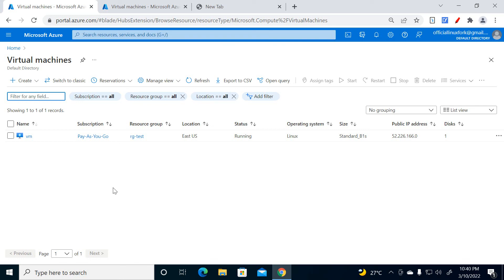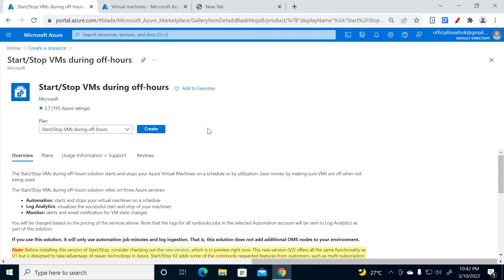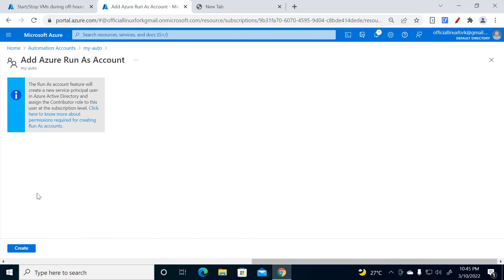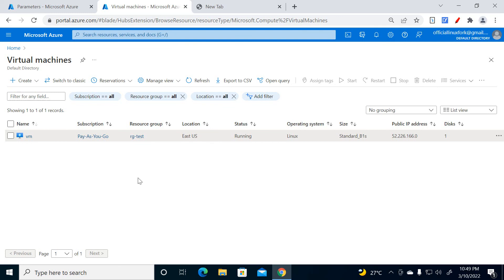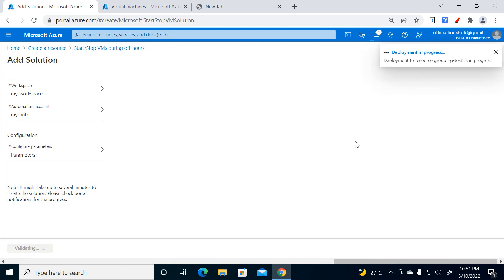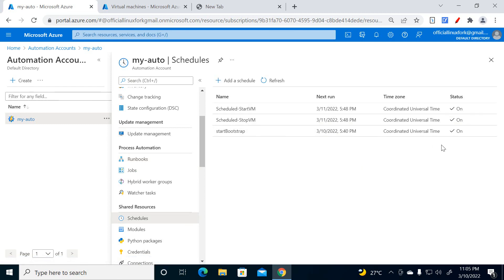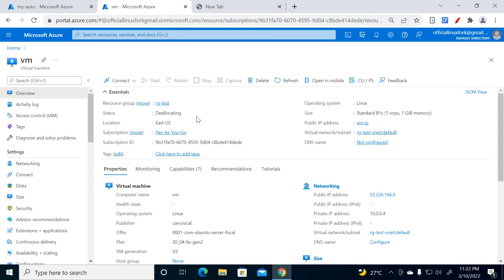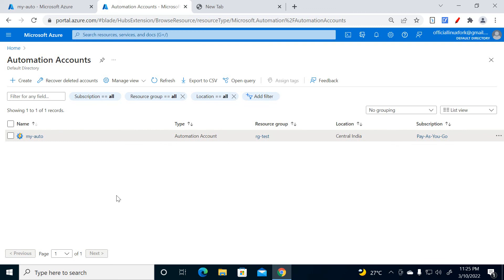Auto Start/Stop of Azure VM || Step-by-step with troubleshooting the issue -Linuxfork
In this video, I have shown you "How to Configure Auto Start and stop of Azure VM and also troubleshooting of issue with proof".

Created By:
Chandan Rao :